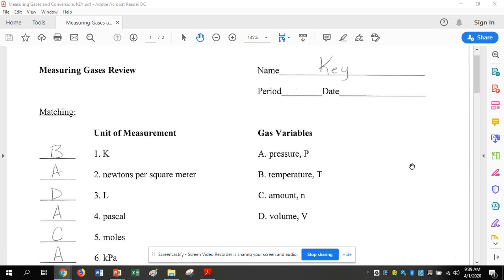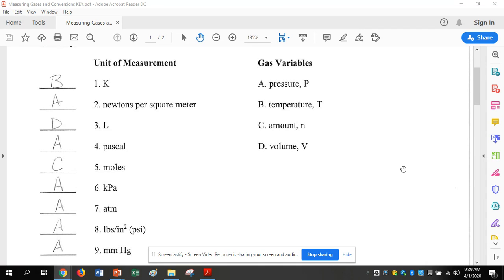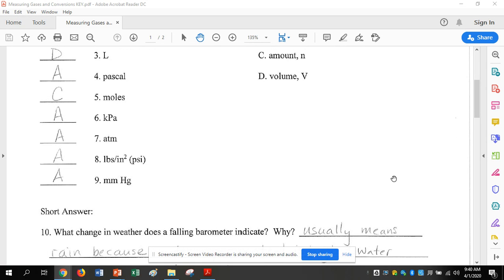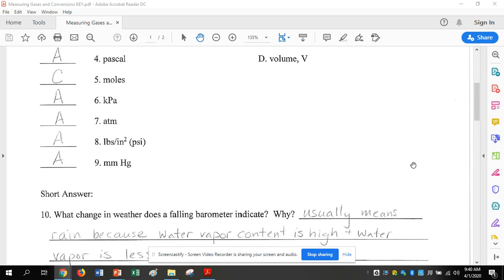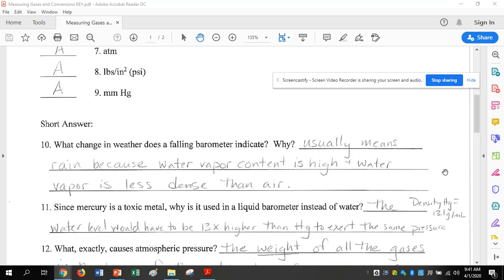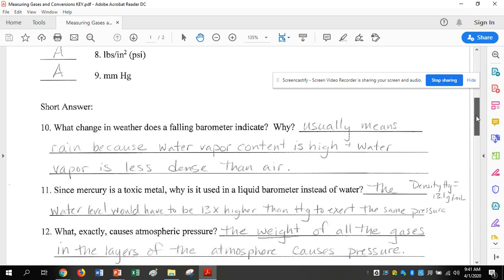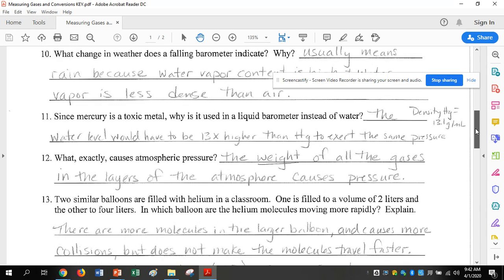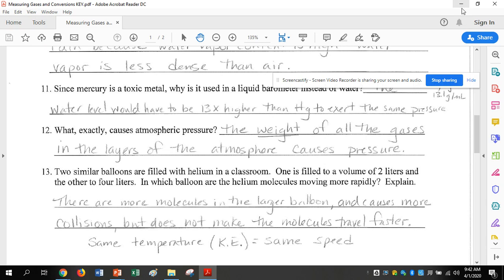Untitled: Apr 1, 2020 9:42 AM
Measuring Gases Review Answers